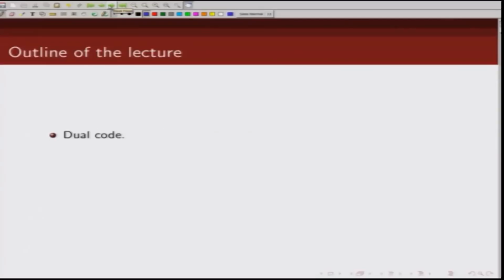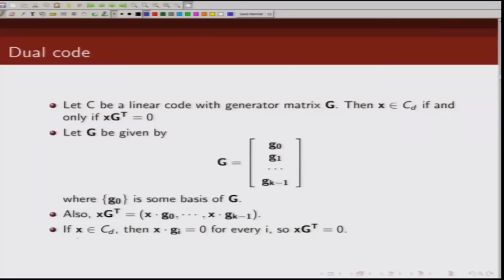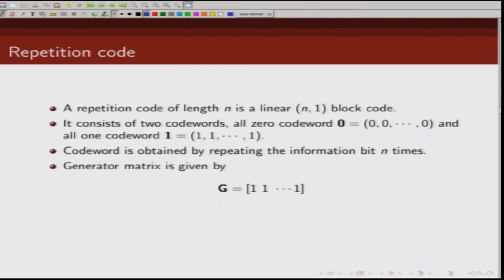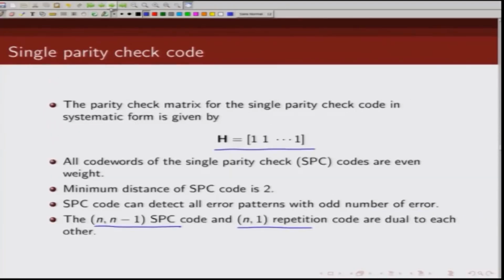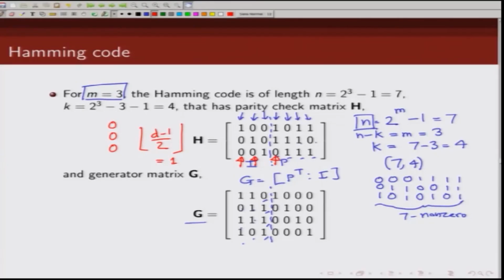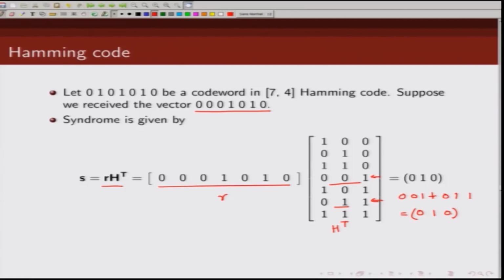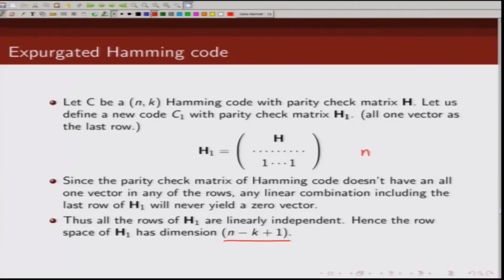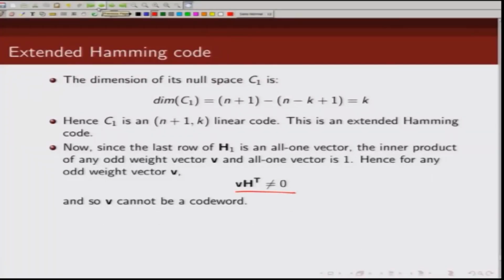Some Simple Linear Block Codes-I